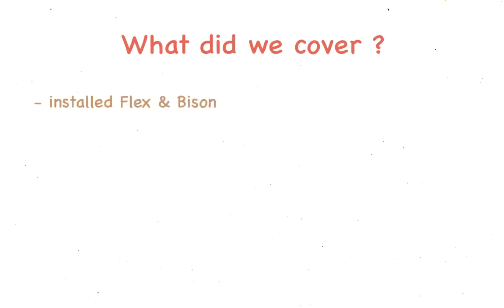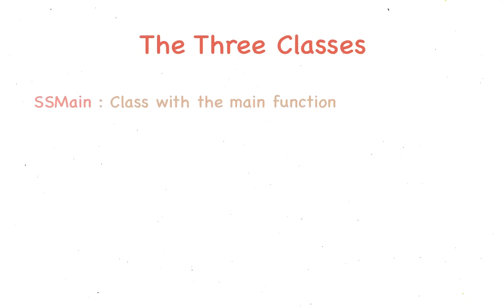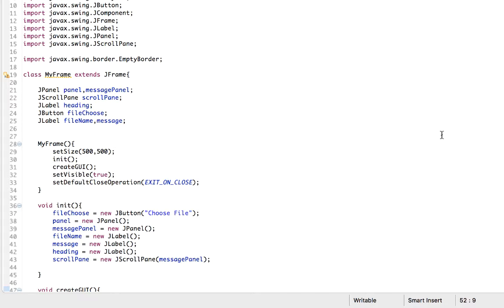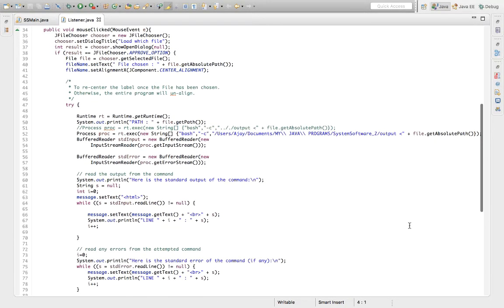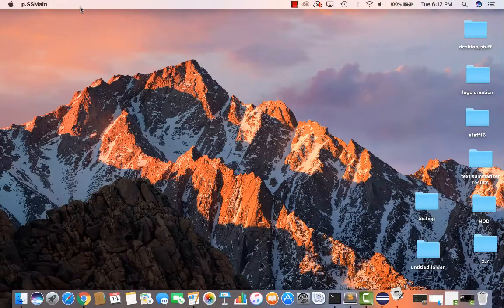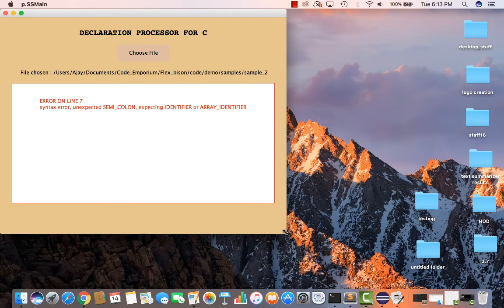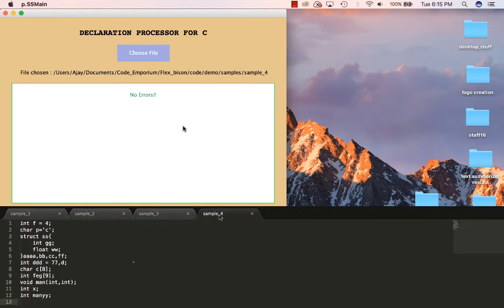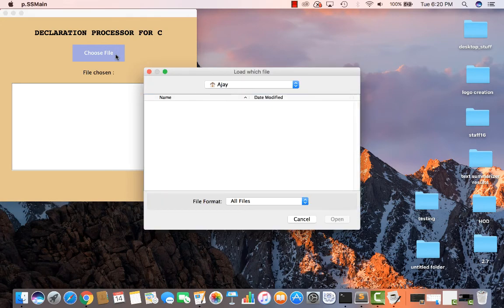The GUI for our Interpreter | Create Programming Language #3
Follow on twitter : Ajay Halthor (@ajhalthor)

TRANSCRIPT

In the last video, we
1. installed flex and bison
2. installed syntax highlighting for flex and bison in sublime
3. Understood the code the code files
4. and got it running on a sample file.

That was the brains of the application. Now, we are going to create an interface where users can choose their sample file. This is gonna be using Java Swings. Some may think its a good choice. Others may disagree. I’ll be using other languages (like python) for future videos. But lets stick to java for now. I’ll first show you how to run this in the eclipse IDE. and then we’ll see how to do the same on the command line.

ECLIPSE

This project will have 3 classes:
SSMain — that contains the main function
MyFrame — creates the window frame, the file chooser and the rest of the UI
and Listener class— which listens to mouse events and perform the execution of the “output” file

Take the output file generated from the compilation of lex.yy.c and y.tab.c and put it in our project directory, on the sample level as the source folder. Before I move any further, I’ll just gloss over the 2 main classes here : MyFrame and Listener.

Myframe extends the JFrame class and inherits its properties and methods.

- JPanel to give a nice background to the app.
- JScrollPane will be used to display the error message.
- JLabel is used to display text. We will use it to display the full path of the sample file chosen, on the botton and other places where text is required.
- JButton is used to create the file chooser button.

In our constructor, we set the initial size of the window to be 500 by 500 pixels. We then instantiate all the elements I just discussed. In the createGUI method , the components are added and positioned on the screen. At the end of the method, we add a mouse listener for the JButton we created. The “listener” is actually the Listener Class, which I’ll explain now.

Listener handles 3 major mouse events.
a Mouse Click event
a Mouse Enter event
a mouse exit event

When the “Choose File” button is clicked, a file chooser opens up where the user selects their sample file. Once the file is chosen, we execute the typical output command that we use in the terminal in the last video . The response is stored in the message variable and displayed on the screen for the user.

setBorderColor method creates a red border and text if an error is displayed. Otherwise, the text and border color are both green. The other 2 mouse events are just used to give a hover effect on the “choose” button for a nice UI. And that all code for the GUI. Now, lets run thing with 4 sample files.

Sample_1 : ERROR on line 12: duplicate identifier ‘man’ found

Sample_2 : ERROR ON LINE 7 : syntax error, unexpected SEMI_COLON, expecting IDENTIFIER or ARRAY_IDENTIFIER

Sample_3 : ERROR ON LINE 1 :   Invalid Token  -.

Sample_4 : No Errors

And like that, we have a neat user interface to accompany our little interpreter.

COMMAND LINE

If you want to execute this program on command line, go to your terminal and enter your project directory. and enter the src folder. Since our main class SSMain is in the package p, we compile it with the command

$ javac p/SSMain.java

This will generate the corresponding class files. Now, execute it with the command

$ java p.SSMain

And clearly, everything works the same even without eclipse. So, this will certainly come in useful for people who think eclipse, netbeans or any other java specific IDE is too slow.

Hope you guys liked this video and the others before this. If you jumped straight into this video without watching the others and ignored the link to the previous video at the beginning of this video….. then….. just go back and watch that last video. I’ve explained everything there.

In any case, Hope you guys liked this video! Please. Pretty please. In my last video, I asked for 10 likes. This time, I’m gonna be greedy and  ask for 13 likes. 13 come on! Lets hit that unlucky number! If we hit this number, I will give my 13th liker a year supply of —.